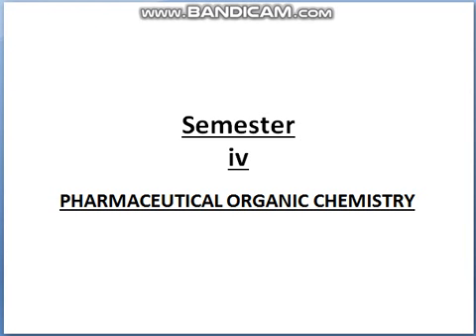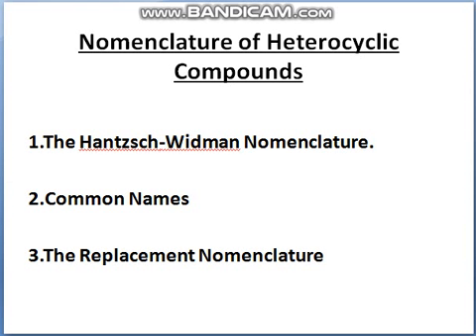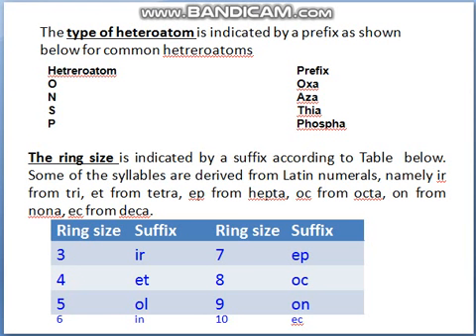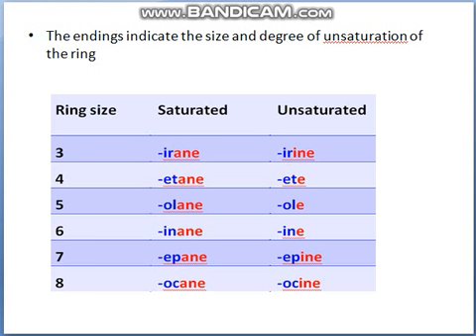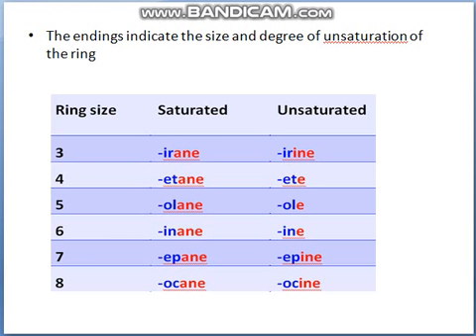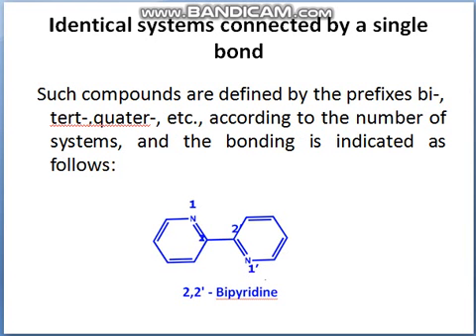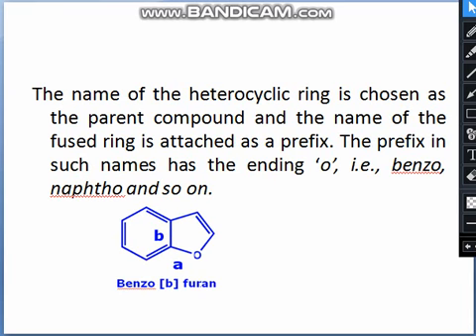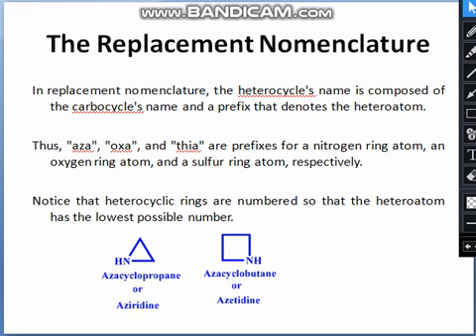JAYOTI VIDYAPEETH WOMEN'S UNIVERSITY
JVN Sheetal Singh
Introduction of Heterocyclic Compounds